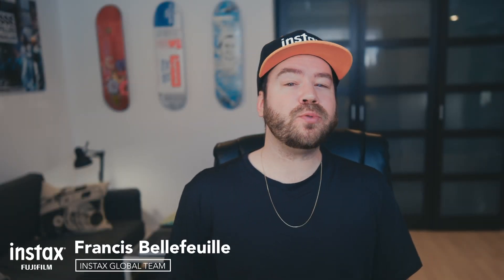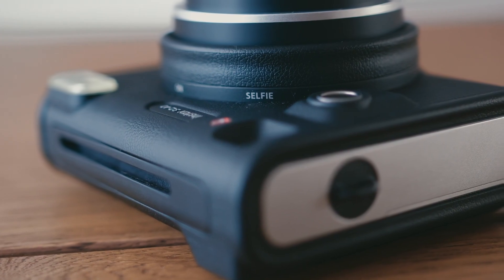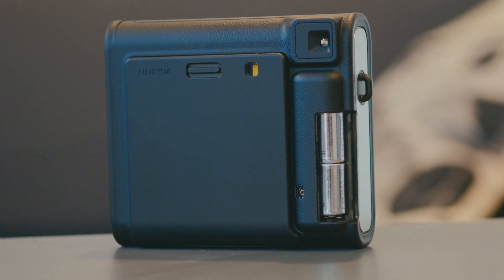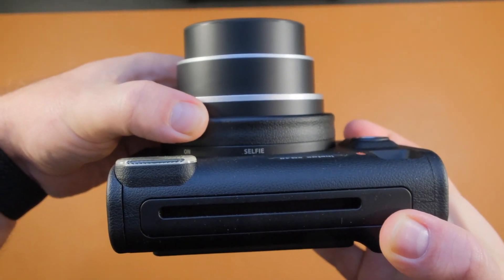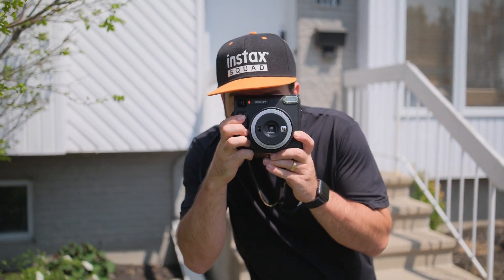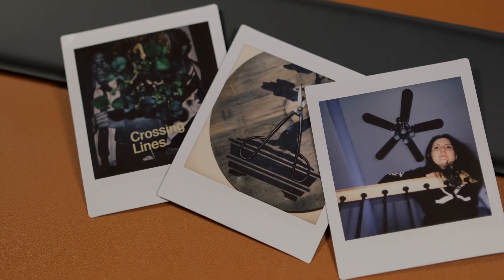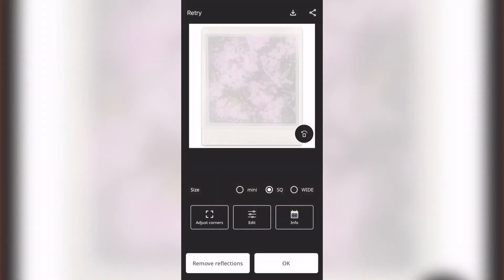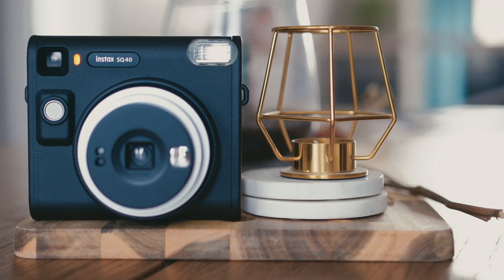Spill the Beans | INSTAX SQ40 | Instant Camera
Join Fuji Guy Francis Bellefeuille as he unboxes the brand new INSTAX SQ40 camera.

Spark unique moments of creativity with the INSTAX SQUARE SQ40 - an eternally chic instant camera that looks as good as it shoots. With simple controls to easily twist on and off, the SQ40 produces beautifully exposed prints every time. Designed with the boldest in mind, the INSTAX SQ40's classic black finish goes with any look.

It’s time to capture the true you!

Check out the INSTAX SQ40 in-store at the FUJIFILM House of Photography in Covent Garden, or any of our authorised INSTAX retailers.